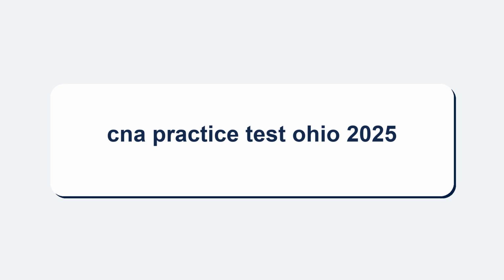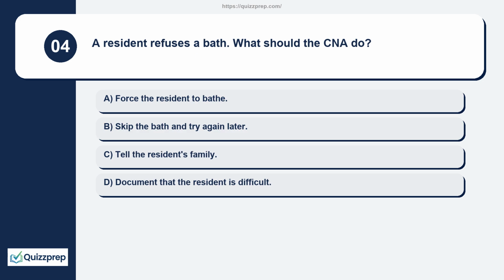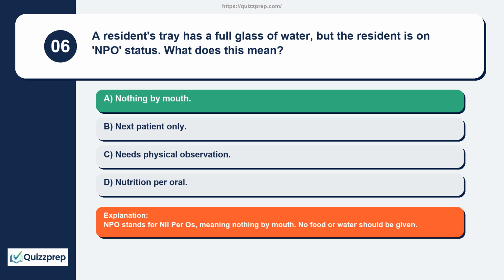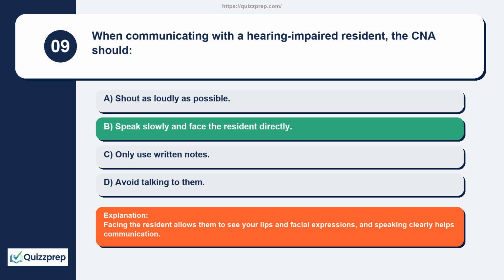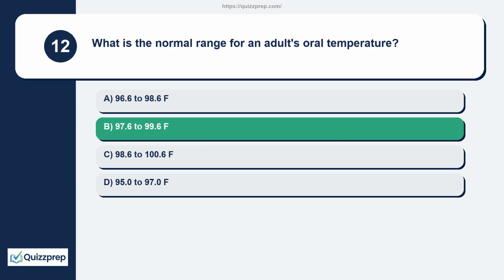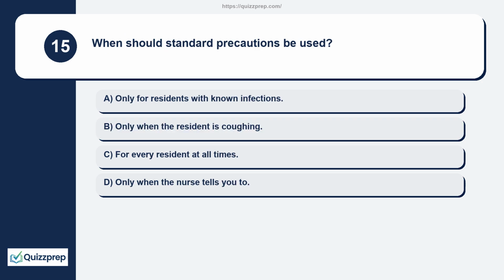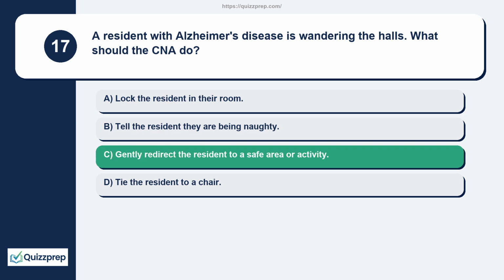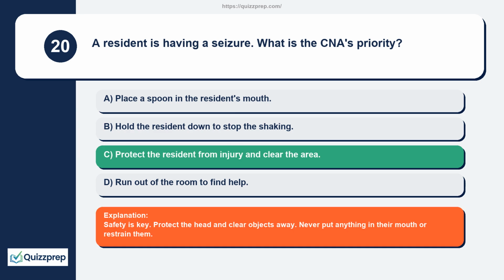Ohio CNA Practice Test 2026 Pass Your State Exam With These Actual Certification Questions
Securing a nursing assistant certification in Ohio requires passing the state board exam with precision. The 2026 standards for State Tested Nurse Aides demand a deep understanding of both clinical knowledge and resident care principles. This comprehensive review focuses on the exact material candidates encounter during the official testing process. Utilizing updated practice materials is the most reliable strategy for achieving a passing score on the first attempt.

Aspiring healthcare professionals often find the written portion of the exam challenging due to the specific phrasing used in the 2026 Ohio curriculum. This video breaks down essential concepts such as infection control, safety procedures, and patient rights without the confusion of outdated information. Each question presented mirrors the structure and difficulty level of the actual STNA exam administered throughout Ohio.

The path to becoming a certified nursing assistant involves mastering various competencies. These include basic nursing skills, restorative care, and mental health needs of residents. Mastery of these subjects ensures that every student enters the testing center feeling prepared and capable. This study guide serves as a bridge between initial training and the final certification ceremony.

Effective test preparation involves more than just memorization. It requires an analytical approach to scenario-based questions that test critical thinking. The current 2026 testing cycle emphasizes the importance of person-centered care and the legal responsibilities of the nurse aide. Focusing on these key areas during study sessions drastically reduces exam day anxiety.

We also provide these services and resources to help students reach their career goals through specialized tutoring and additional study tools. Our team is dedicated to supporting the next generation of Ohio healthcare workers by offering the most current and accurate information available. If you require more focused assistance, our training resources are designed to address the specific challenges of the state exam.

Consistency remains the primary factor in successful testing. Reviewing this practice test multiple times helps reinforce the core concepts necessary for professional practice. Share this resource with classmates and save it to your exam prep folder to ensure you stay on track with your study schedule. Your future career as an Ohio STNA begins with the preparation you do today.